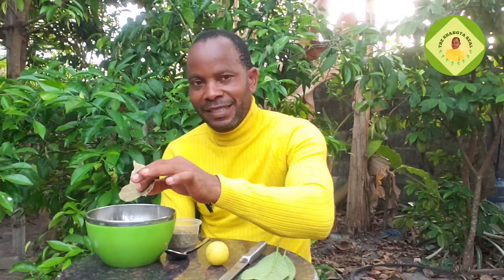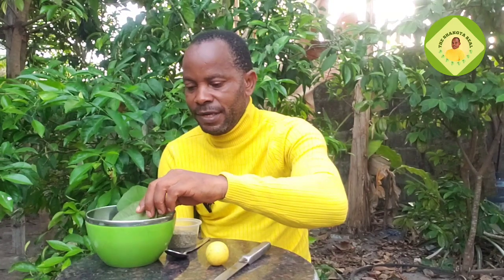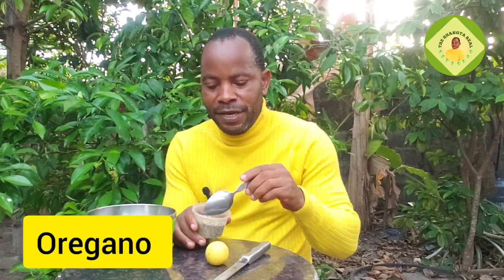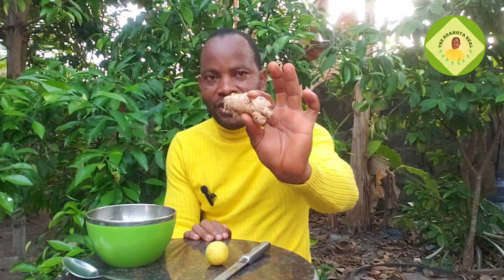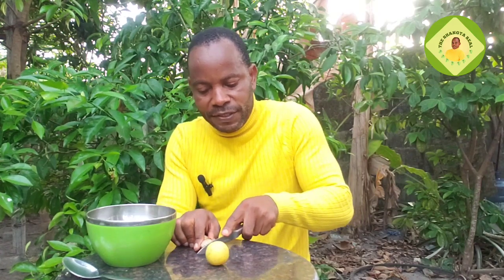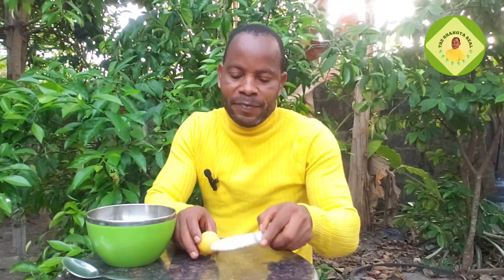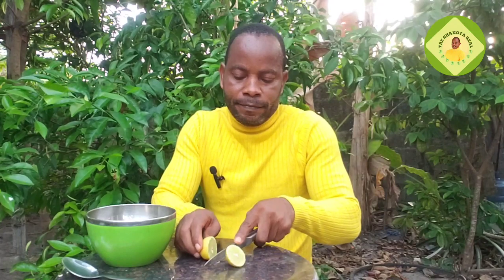Faster Way To Lose Weight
Natural recipes to enable you lose weight faster